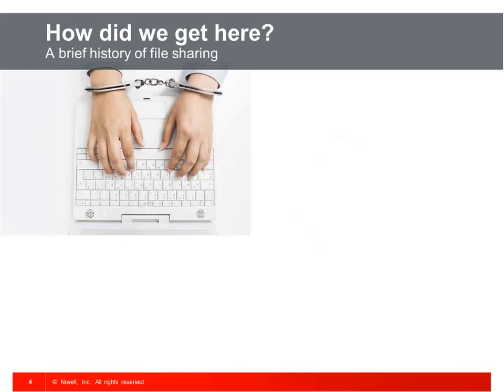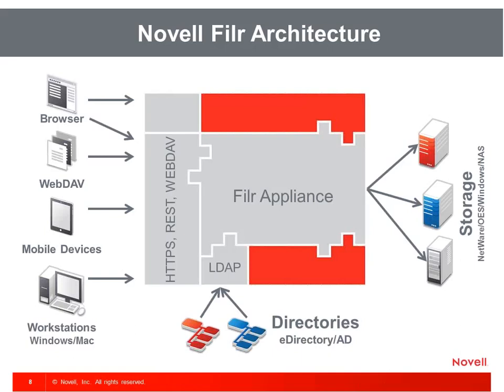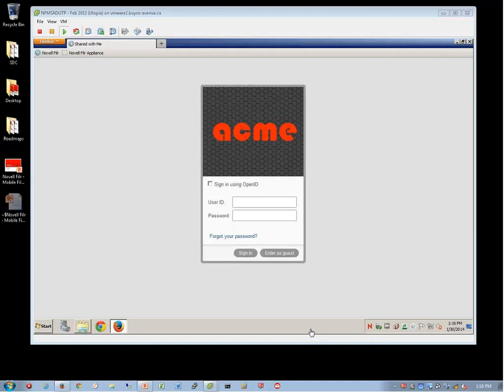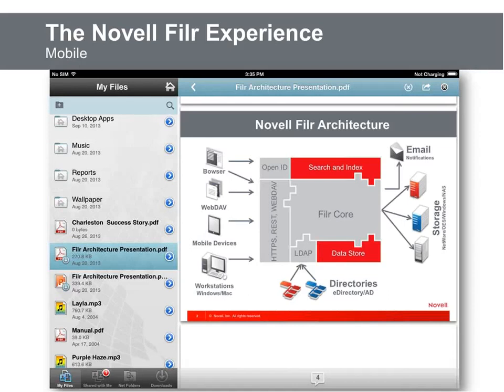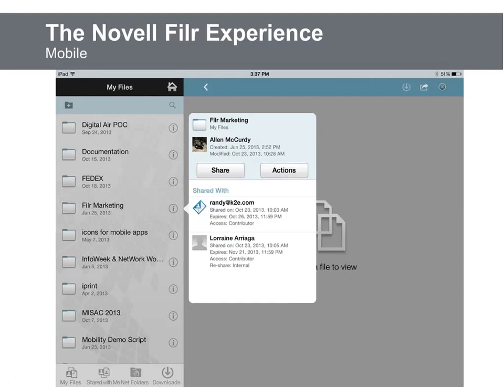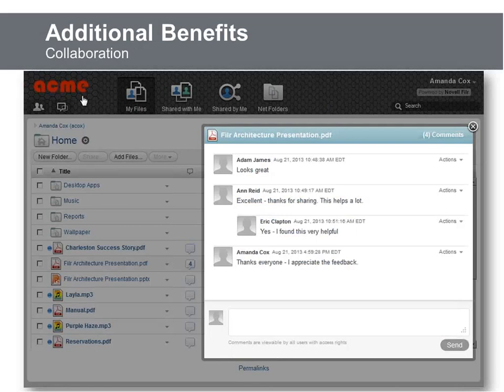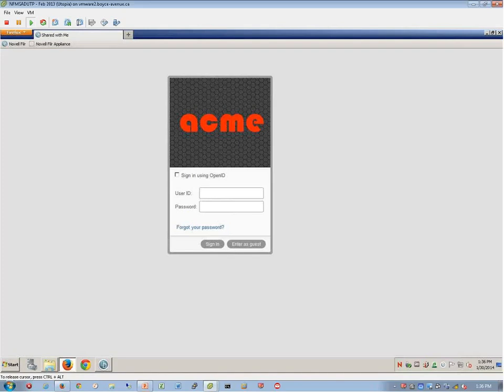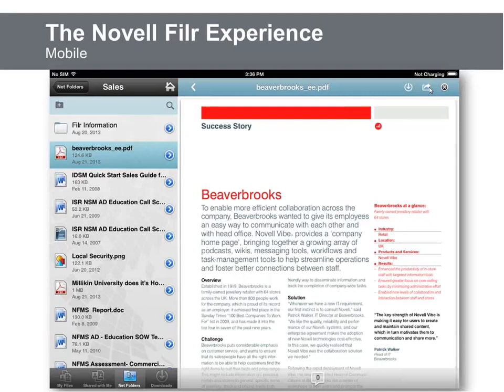Technical Solutions Training Webinar, Vol 44 Filr (1/30/14)